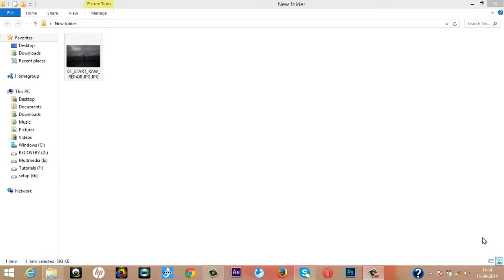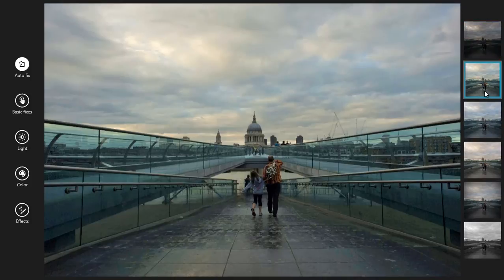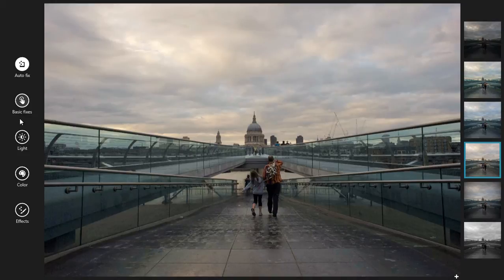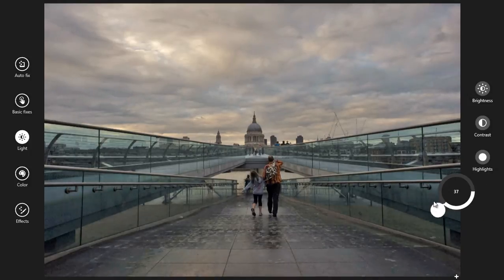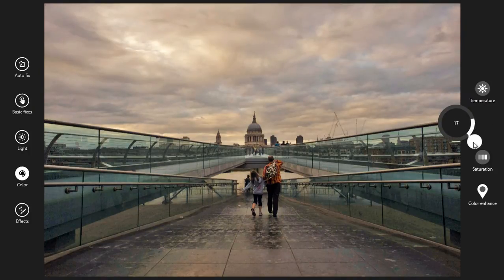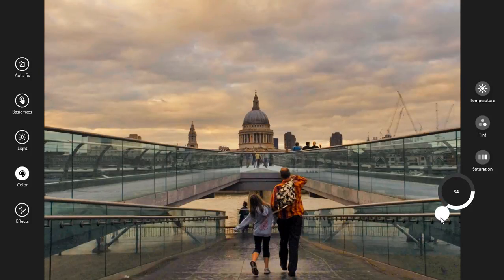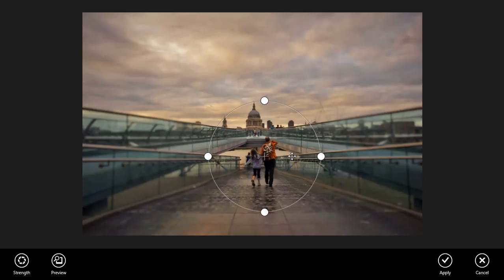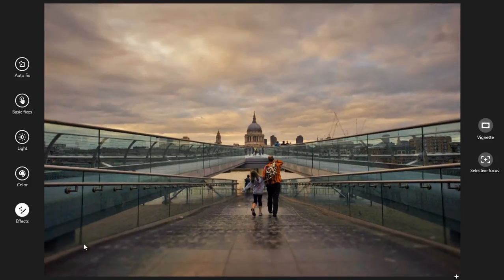How to Edit Photos in Windows 8 without Photoshop and Lightroom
In this tutorial of Photo editing we will learn to edit images using windows in bulit function and without photoshop and lightroom help.

to edit photo in windows 8, open the image click once on the image and in the bottom right of image, you will get edit button. click edit button now all options on the right side main option like color, light, auto and basic feture.